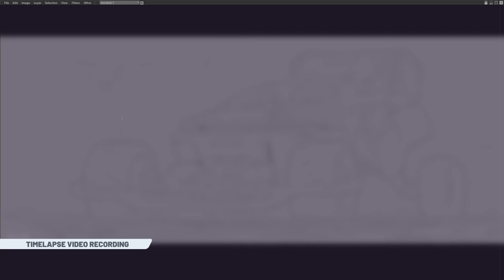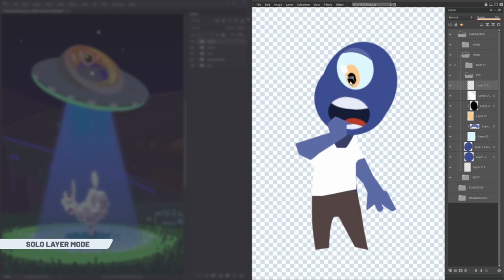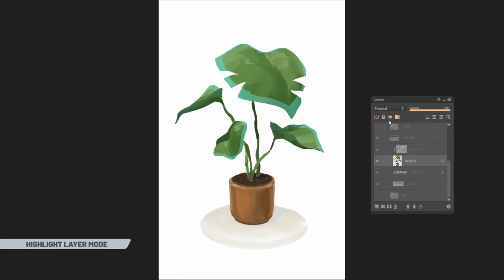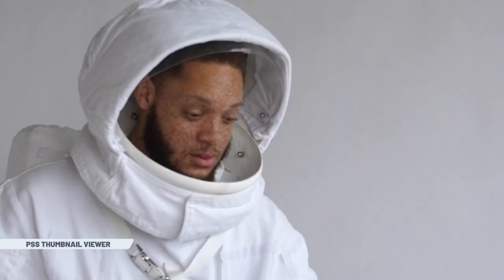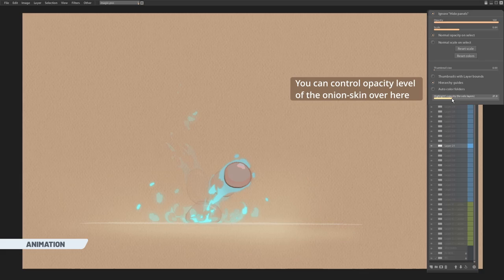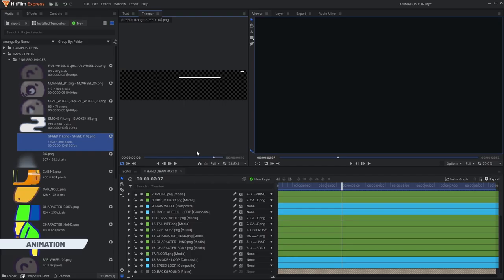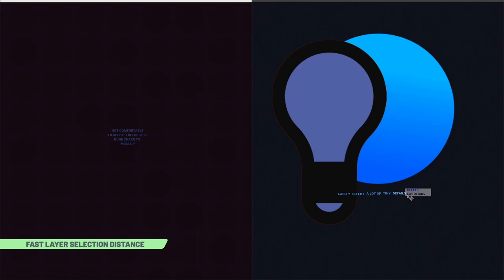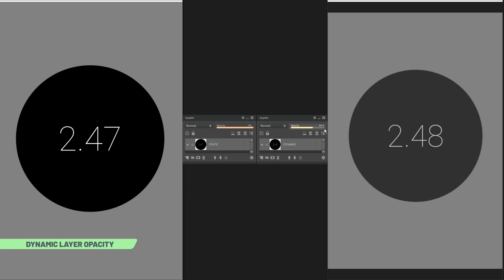PAINTSTORM STUDIO 2.48 🔹 NEW FEATURES OVERVIEW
Overview of  the new feature in Paintstorm Studio 2.48 release. Such as timelapse video recording, animation, solo & highlight layer mode,  auto color folders, pss thumbnail viewer, animation, and more.
I just decided to split deep explanation about timelapse function in the future video, because it's duration of video is tenging to be too much long.

And as usually, I always honestly show all sides of any tool or feature. So even sometimes dev not really happy because of it 😅 But I proceed from the fact, that more you know, than easier for you will use it or deal with it. Same that's why mostly of my Tips & tricks at first focused on how to deal with some problem or tricky places if you are using Paintstorm, rather than usual things.

Happy viewing!
P.S: All draw example materials I did specially for demonstration purposes.

[*If after installation you still can't see tumbnail preview of files, just re-bind paintstorm as default to open this file format. Also old files was saved in previous verions older then 2.48 might not be visible, just resave them]

PS: fast layer selection distance I mentioned on 16:15 was improved in v2.49 as I suggested to him

0:00 INTRO
0:05  TIMELAPSE VIDEO RECORDING
1:26  SOLO LAYER MODE
4:11  HIGHLIGHT LAYER MODE
5:37  HIERARCHY GUIDES
6:25  AUTO COLOR FOLDERS
7:54  PSS THUMBNAIL VIEWER
9:41  ANIMATION
15:45  FAST LAYER SELECTION DISTANCE
16:38  TWICE INCREASED RULERS SNAPPING RADIUS
17:08  ELLIPSE & STRAIGHT RULER HAVE SEPARATE PROPERTIES
17:48  UNPAIR QUANTATY OF RAYS [SYMMETRY TOOL]
18:19  DYNAMIC LAYER OPACITY
19:01  FIXED BUGS
19:24 OTHER VIDEOS

CREDITS:
📷 Photo by ( Chanita Sykes | Matheus Bertelli ) from Pexels